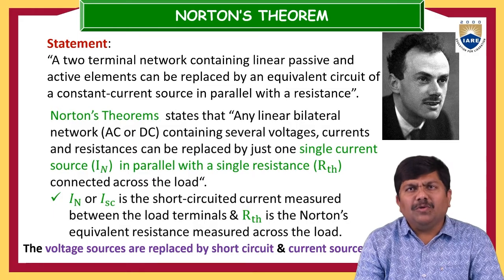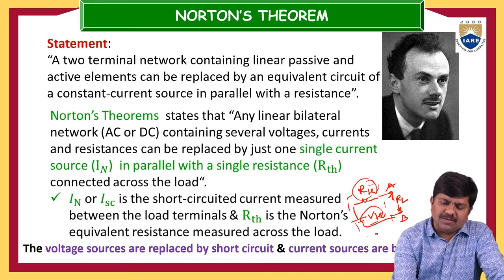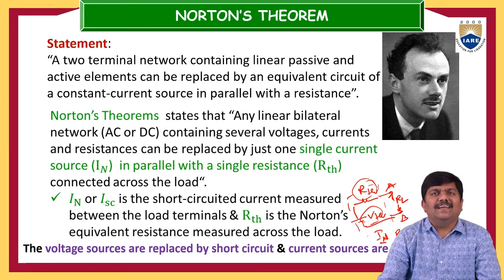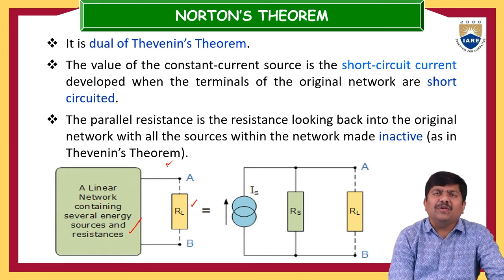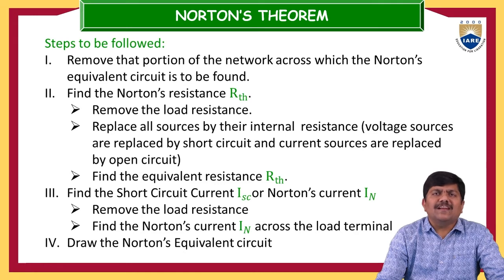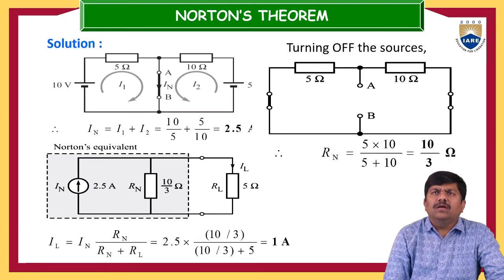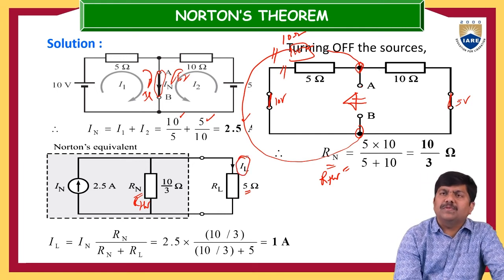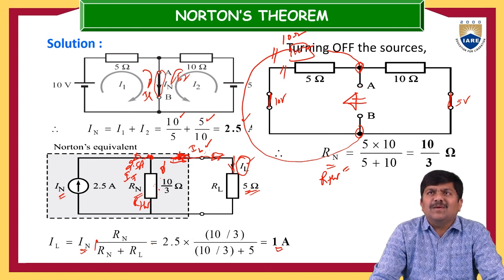Norton’s Theorem for DC Excitation Circuits by Dr. P Sridhar